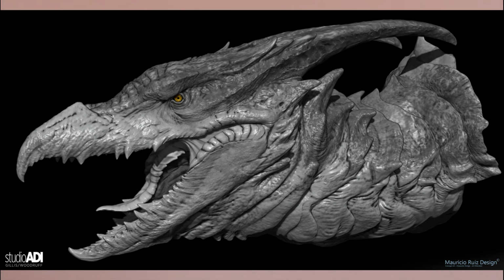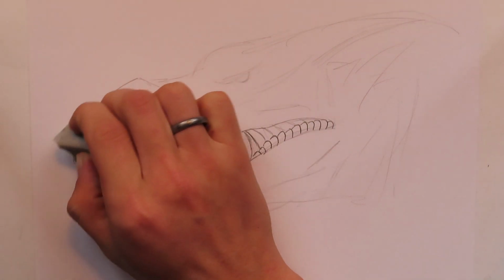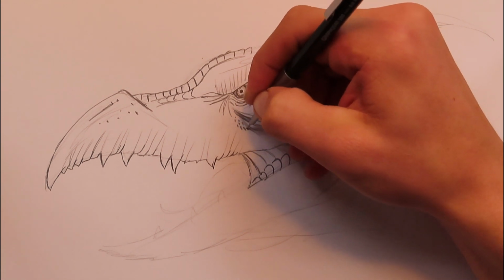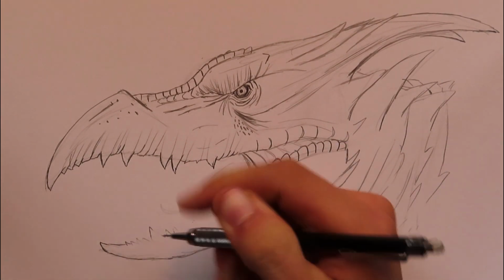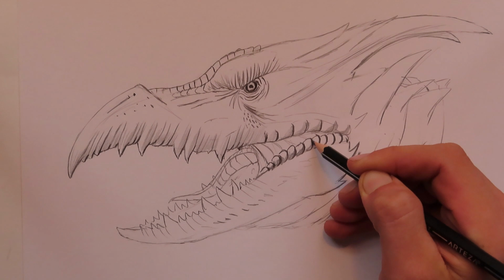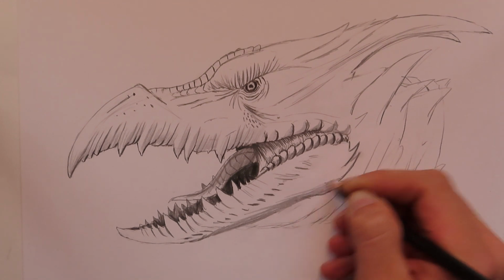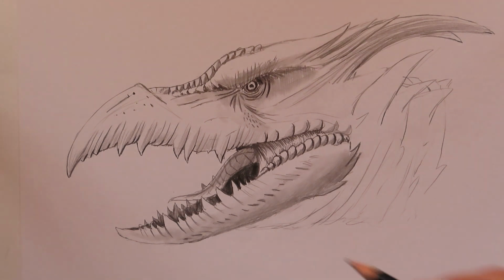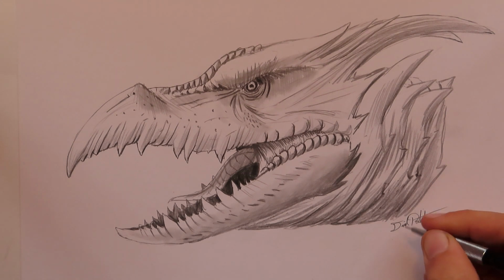How to Draw Rodan Head from Godzilla King of the Monsters 2019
In this video, I will be showing you all how to draw Rodan's Head from Godzilla King of the Monsters, 2019. I hope you all enjoy this art tutorial even though it is not dinosaurs.